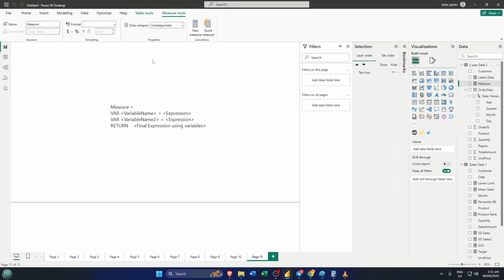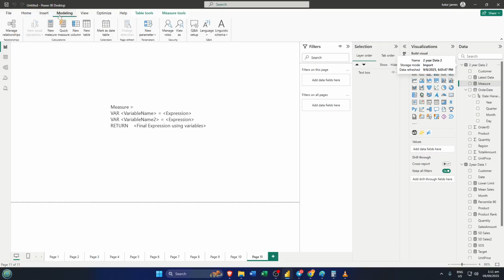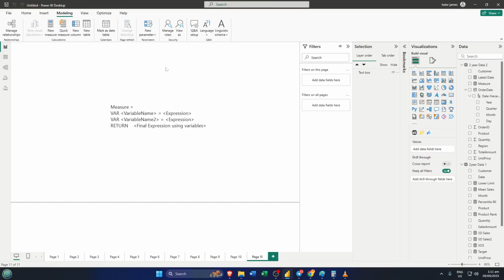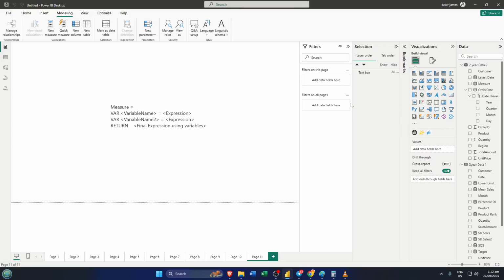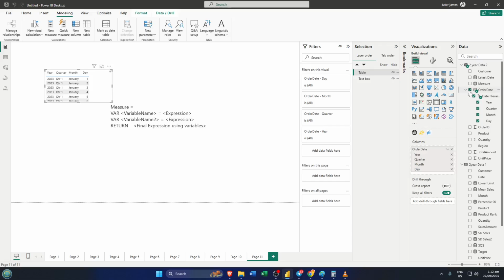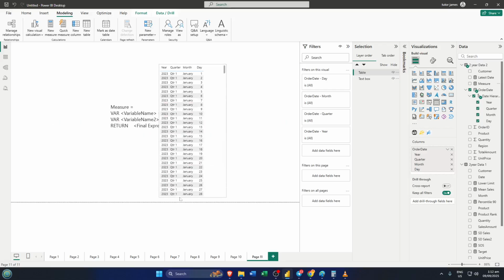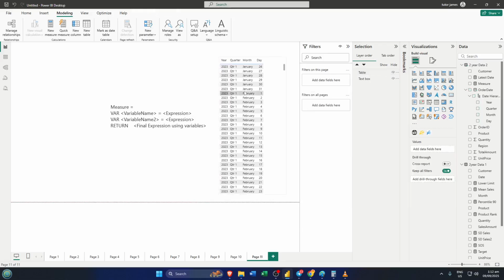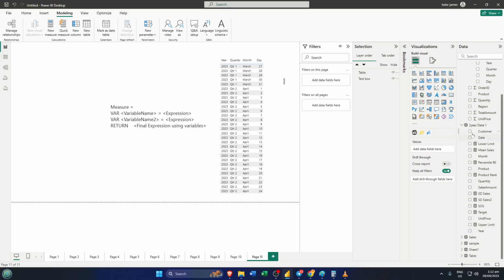How to Use Variables in Power BI DAX [In 3 minutes]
Want to use variables in Power BI DAX? In this tutorial, you'll learn how to store intermediate values and make your DAX formulas easier to read, manage, and debug.

In this video, you'll learn how to:

✅ Understand how DAX variables work
✅ Create a variable using VAR
✅ Store intermediate calculation results
✅ Return the final result using RETURN
✅ Use multiple variables in one formula

To use variables in Power BI DAX, define a variable with VAR, assign it a value or calculation, and then use RETURN to specify the final result. Variables can help simplify complex formulas and make your calculations easier to understand.